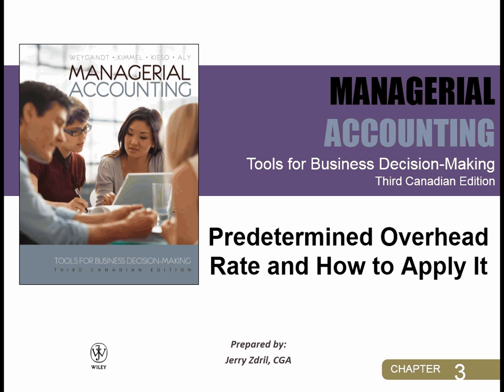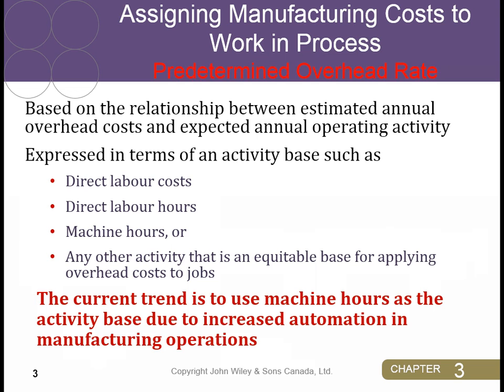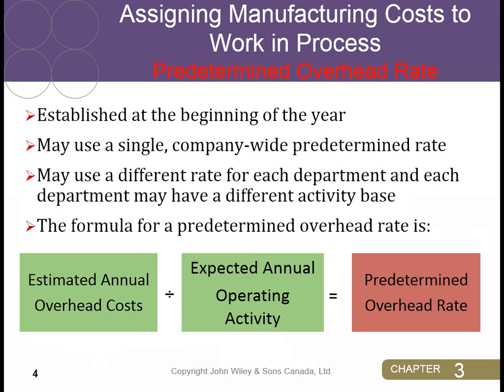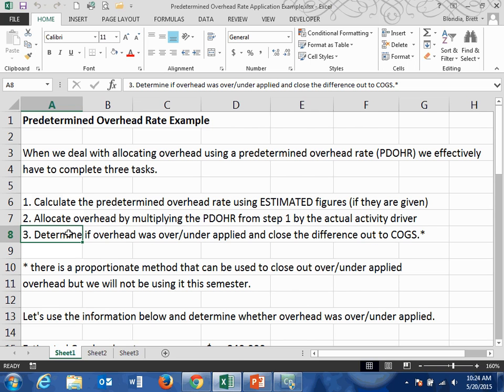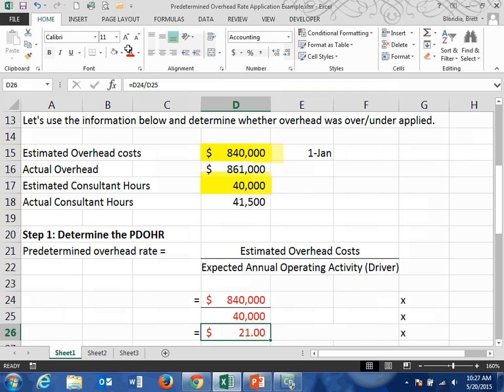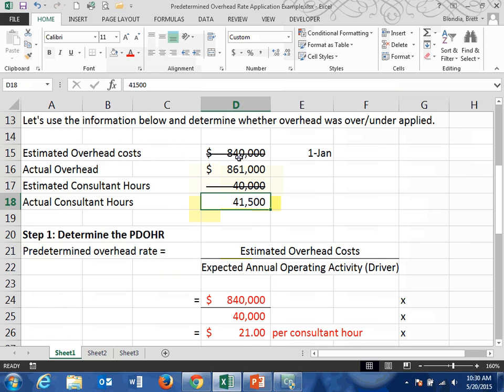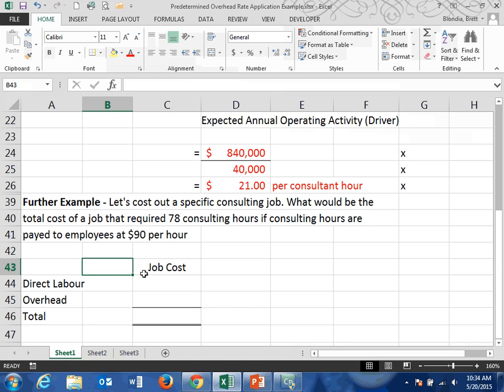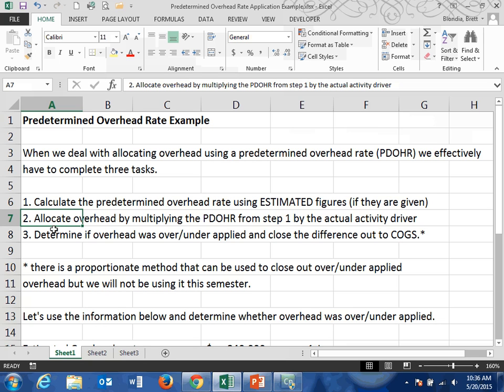How to Calculate and Apply Predetermined Overhead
A short video description of what PDOHR is and then an example of how to apply it and decide if it's over or under applied. Sorry if the background audio noise is a little annoying